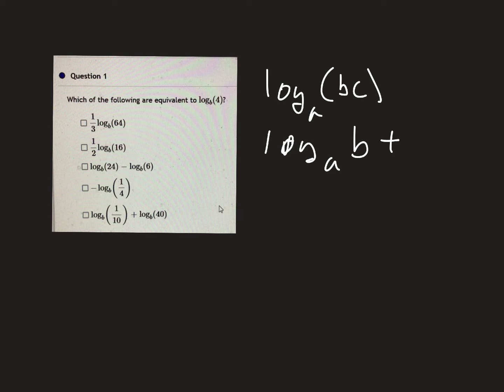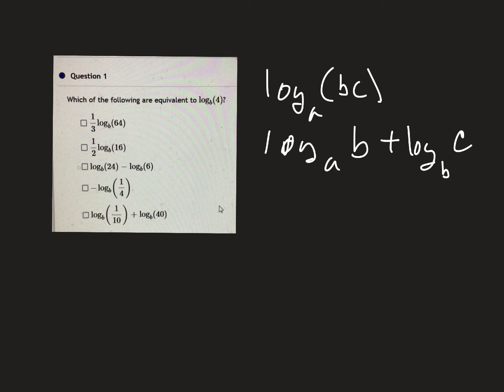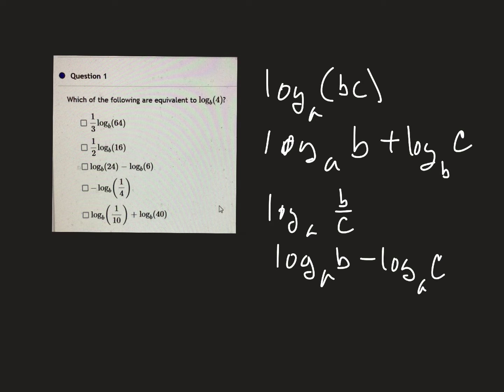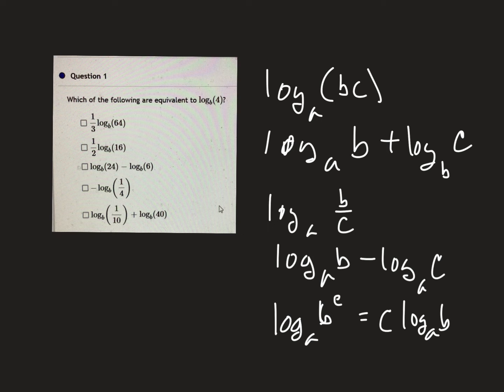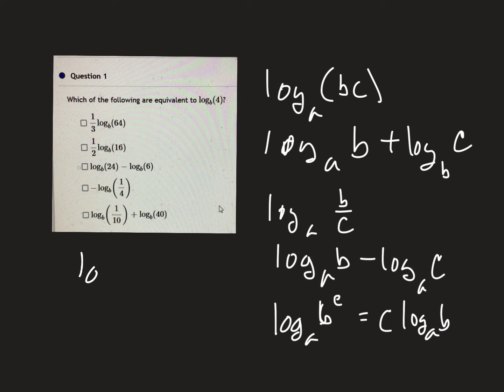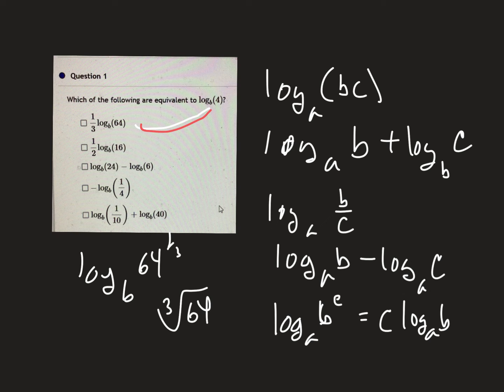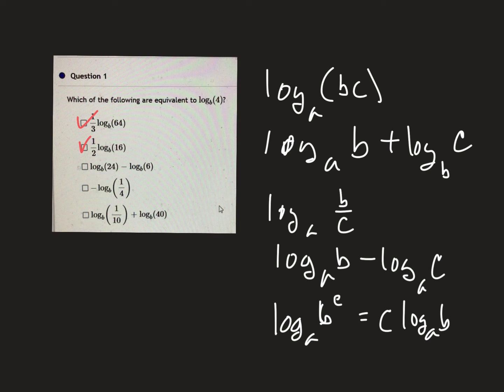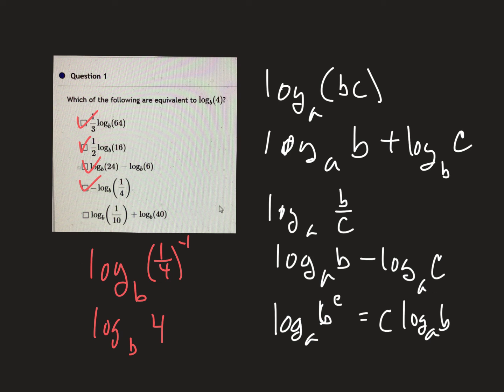MOM 4-4 #1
Applying log properties